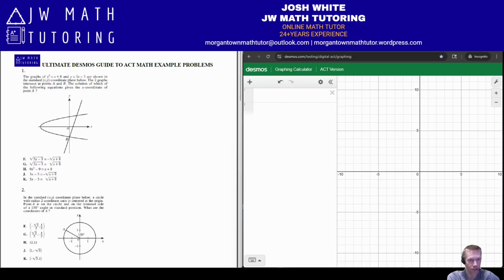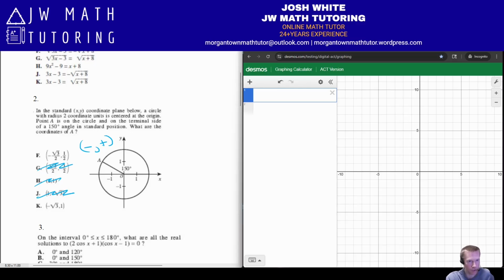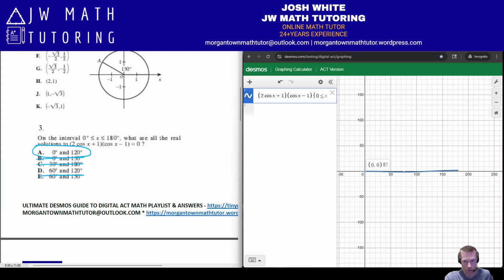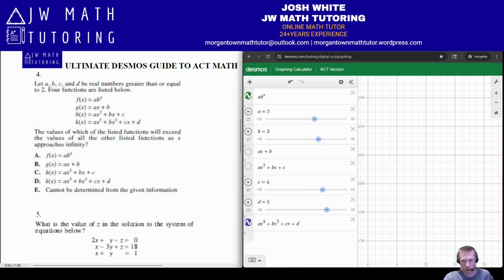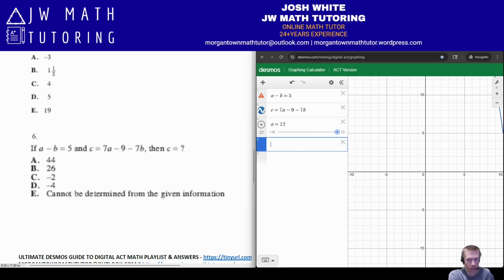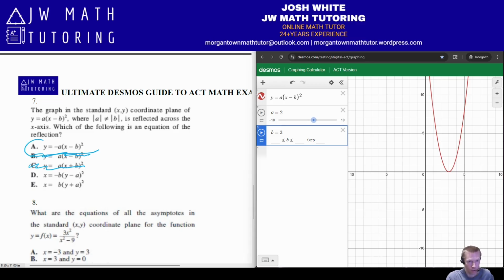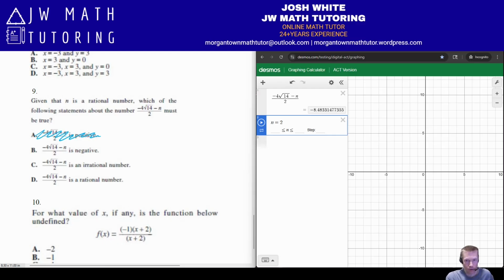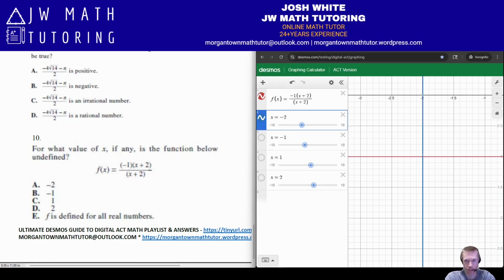Ultimate Desmos Guide to Digital ACT Math-Part 6: More Example Problems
This video is part of my Ultimate Desmos Guide to Digital ACT Math and demonstrates 10 additional example problems where Desmos can be used to quickly & easily to solve the problem.  Most of these problems using graphing in combination with other skills such as regression or using sliders.

0:00 Intro
0:25 Improve Your ACT Math Score Course
1:27 Background Info
2:20 Problems 1 & 2
6:31 Problems 3 & 4
12:44 Problems 5 & 6
15:50 Problems 7 & 8
19:37 Problems 9 & 10
24:03 Conclusion
ACT Resources
Improve Your ACT Math Score Course
SAT Resources